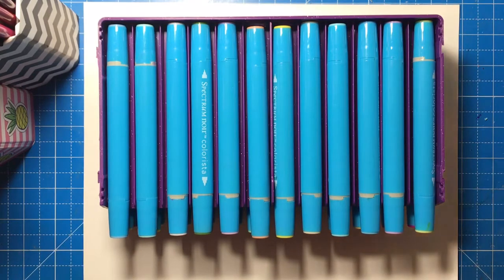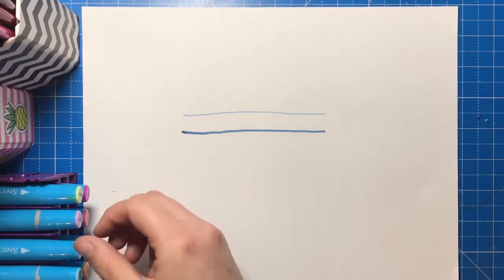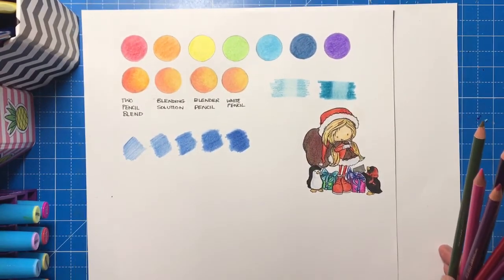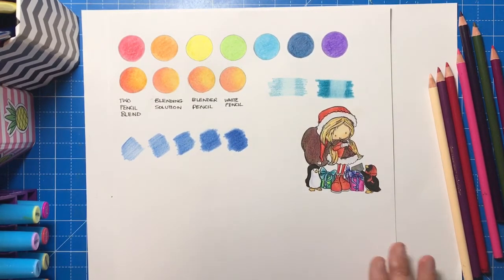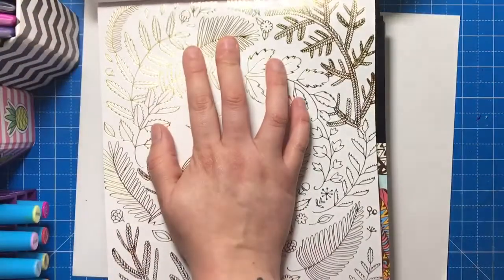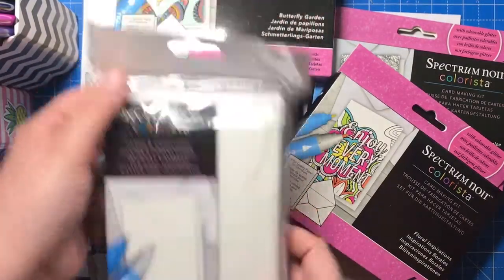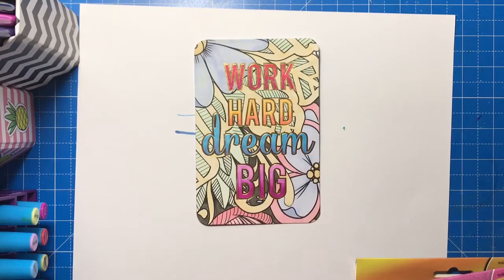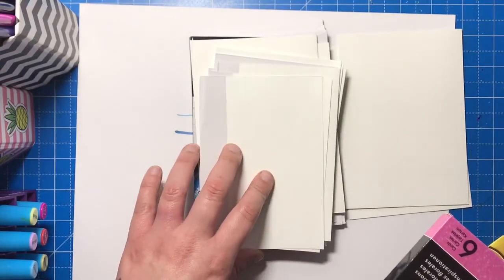Spectrum Noir Colorista Review